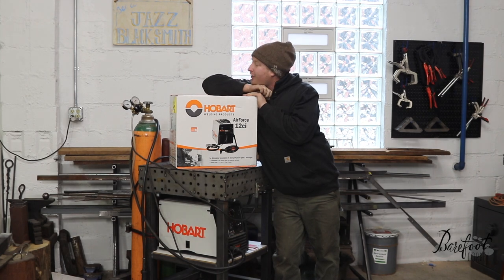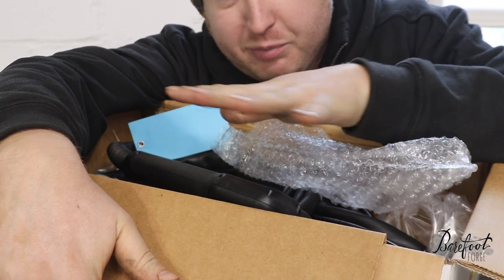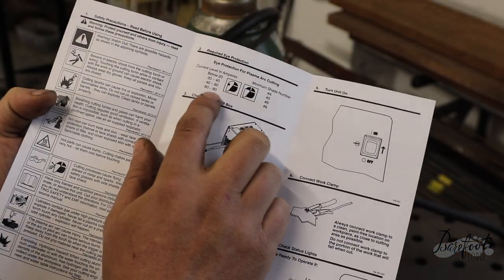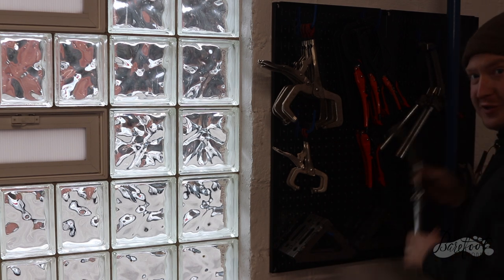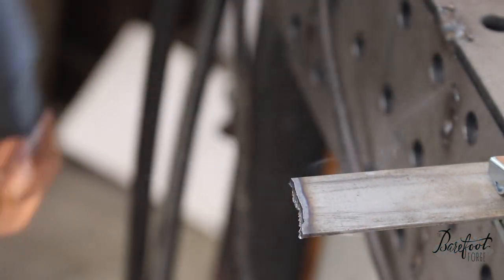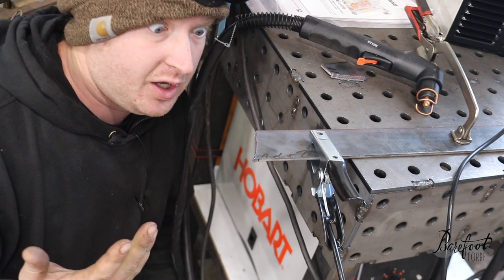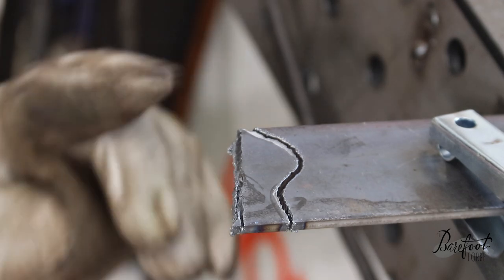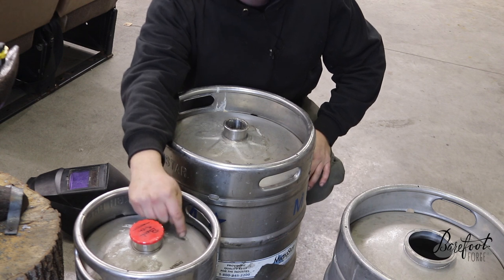Hobart Airforce 12ci Plasma Cutter Review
Today we review the Hobart Airforce 12ci Plasma Cutter. This 110v self contained unit is about as slick as they get- VERY capable and impressive.

Check out our products and pictures, or inquire about your own custom ring!

Located in the North Hills of Pittsburgh PA, "The Barefoot Forge" is a collective blacksmithing group owned and headed by Craig Cowan, a young self taught blacksmith native to Pittsburgh.